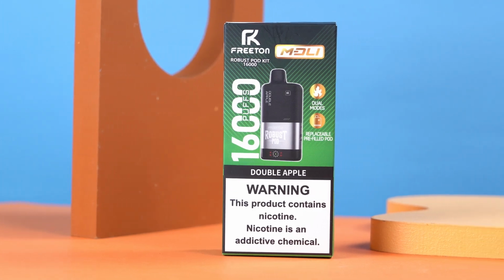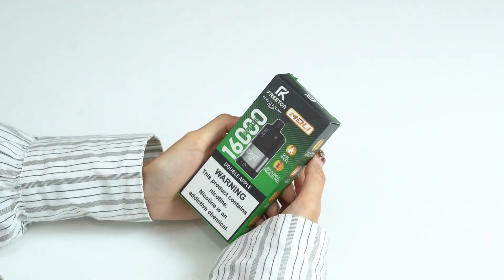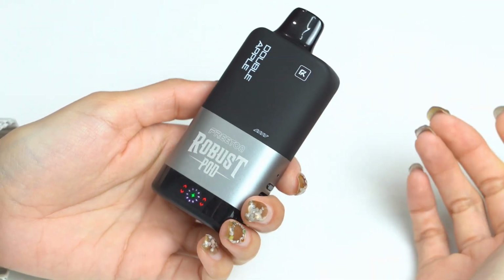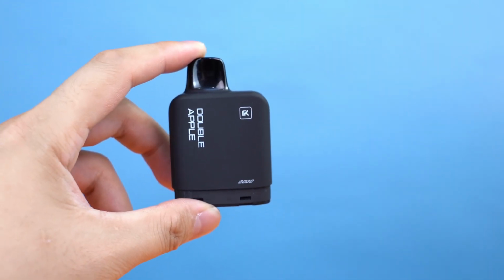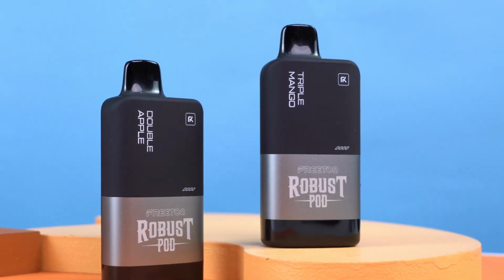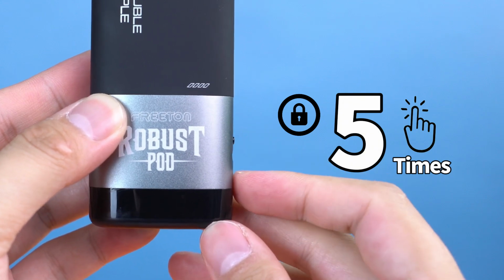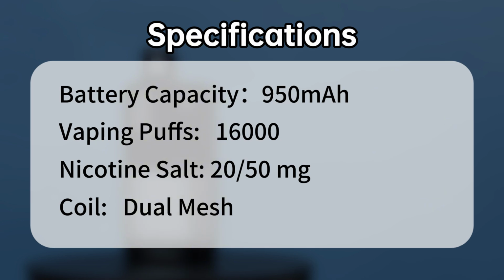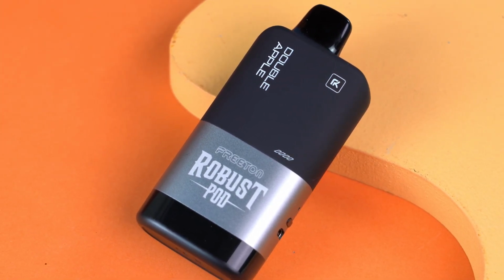ROBUST POD KIT 16000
[SPECIFICATION]
Size:45*24*106.9 mm
Battery Capacity: 950mAh
Vaping Puffs: 16000
Nicotine Salt:  20/50 mg
Coil: Dual Mesh
SELLING POINTS:
1.Enjoy uninterrupted vaping with the high-capacity pre-filled, replaceable pod, designed for effortless swapping and extended sessions.
2.Powered by FREETON’ s latest MDLI (Multi-Drive Low Impedance) technology, the advanced dual mesh coils deliver superior flavor and vapor production for an unparalleled vaping performance.
3.Easily switch between two power modes, tailored vaping experience from smooth draws to powerful hits.
4.The intuitive screen display provides real-time insights into power modes and battery life.
10 Flavors: Cherry Ice, Blue Razz Ice, Pineapple Ice, Strawberry Watermelon, Watermelon Bubblegum, Cool Mint, Peach Ice, Triple Mango, Double Apple, Triple Berry Ice